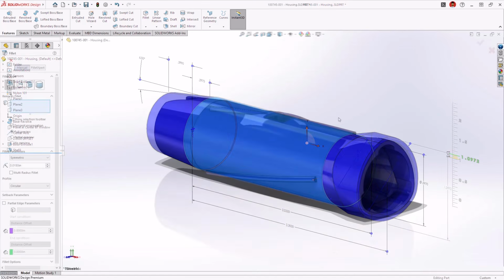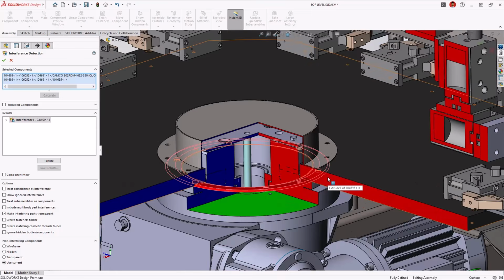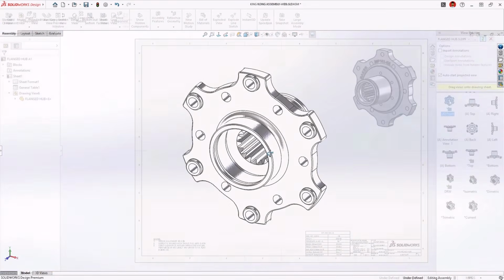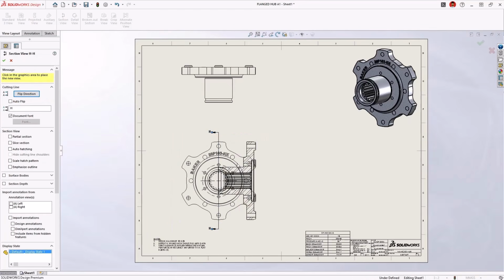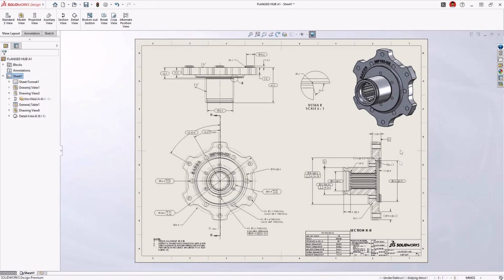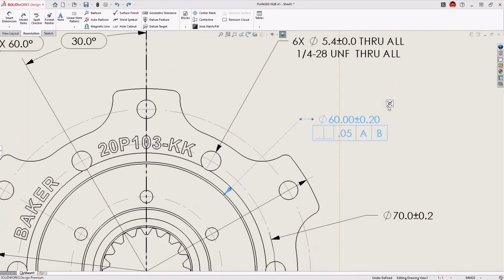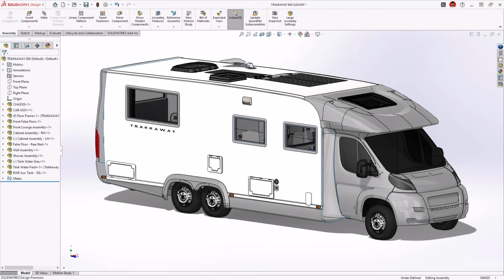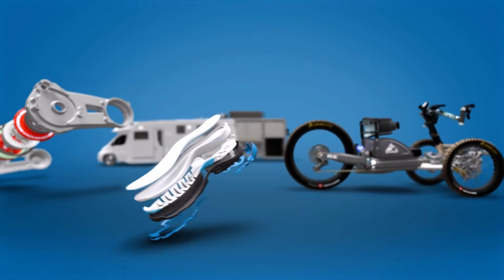SOLIDWORKS Design Standard – Free for Students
SOLIDWORKS Design Standard for Students is a powerful 3D Computer-Aided Design (CAD) solution built to turn your ideas into real designs and prepare you for careers in engineering and product development.

With SOLIDWORKS Design Standard, you can:
- Create 2D sketches and 3D part models with an easy-to-learn interface featuring the latest AI technology.
- Build assemblies that simulate real-world motion.
- Document your designs with professional 2D drawings and Bills of Materials.
- Explore manufacturing design techniques with sheet metal, frame, mold, and surface modeling.
- Learn SOLIDWORKS through built-in lessons and MySOLIDWORKS guest access.
- Join the SOLIDWORKS Community and connect with students who share your passion for design and innovation.